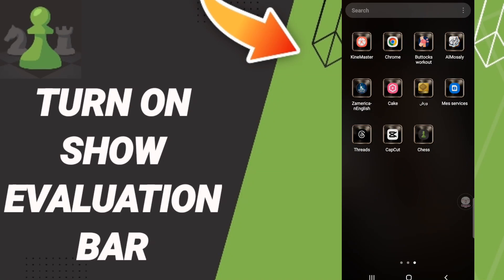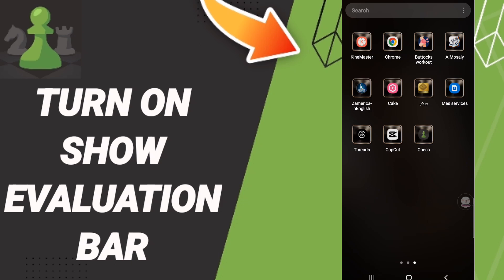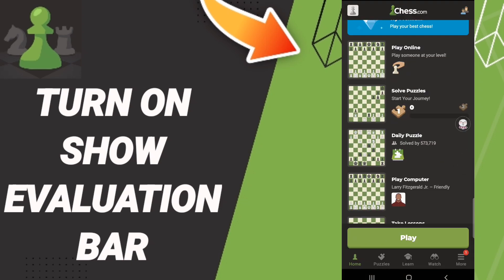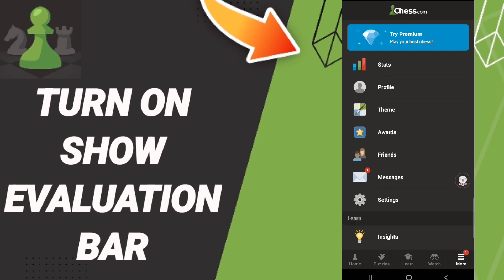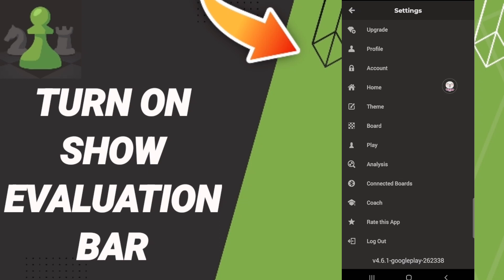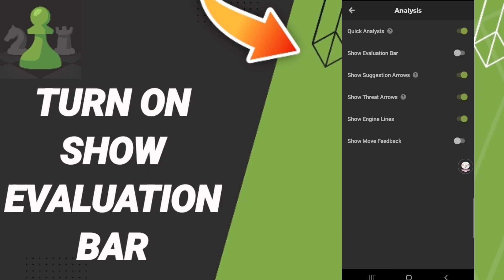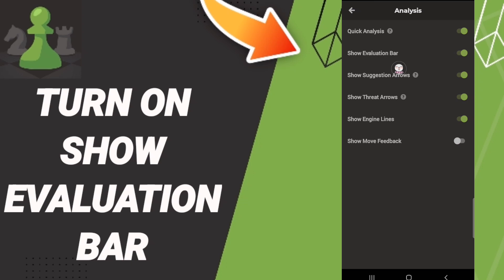How To Turn On Show Evaluation Bar On Chess App